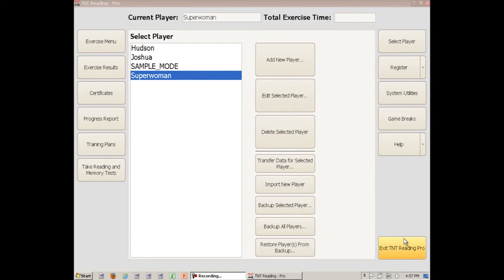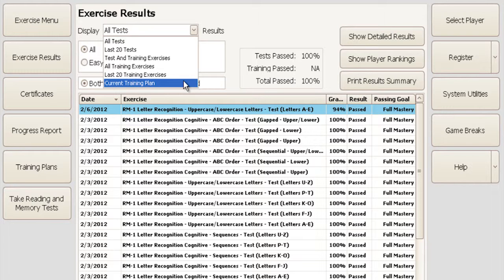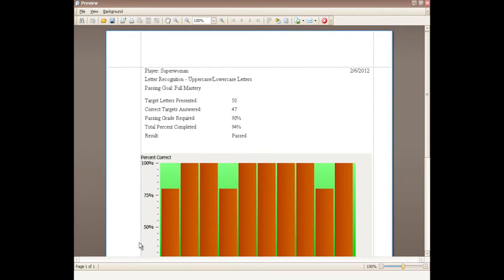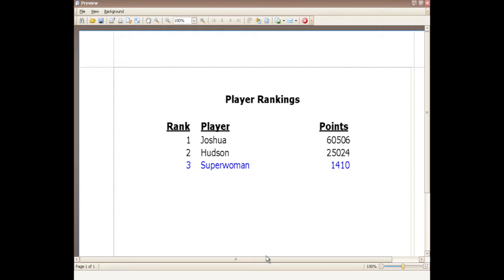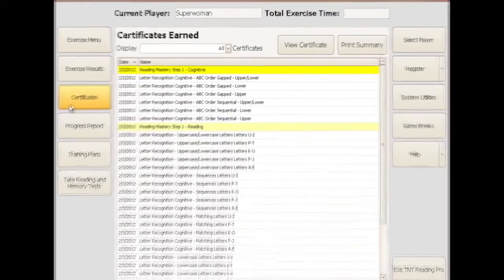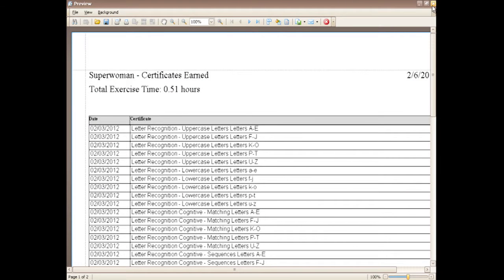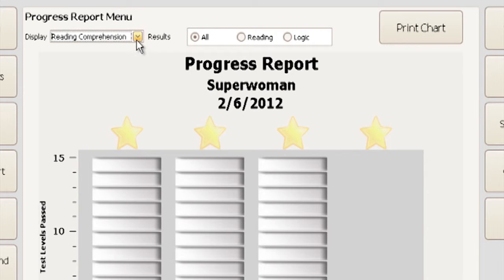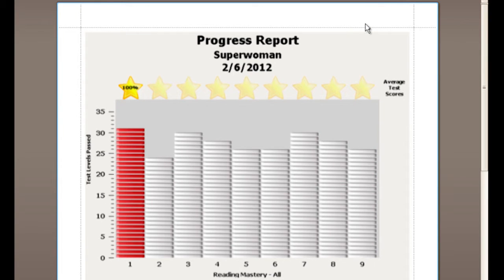TNT Reading Pro Tutorial - Part 12: Tracking Progress in TNT Reading Pro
In this instructional video, the different ways to track a player's progress in the TNT Reading Pro system are demonstrated.